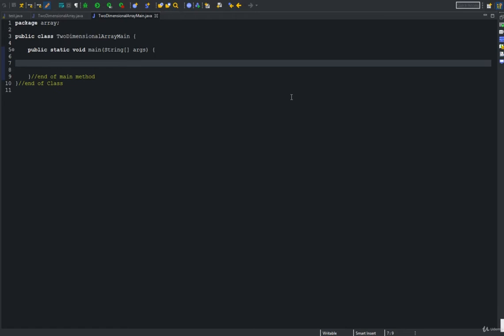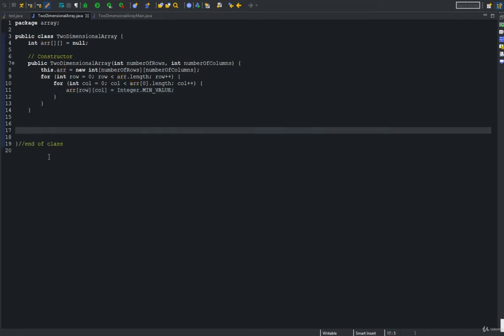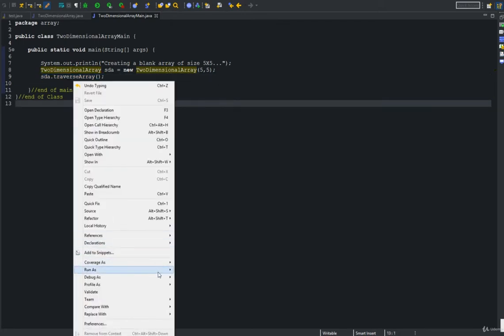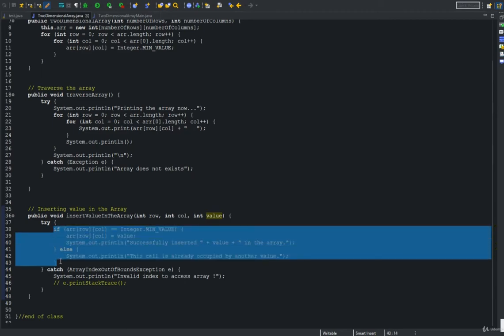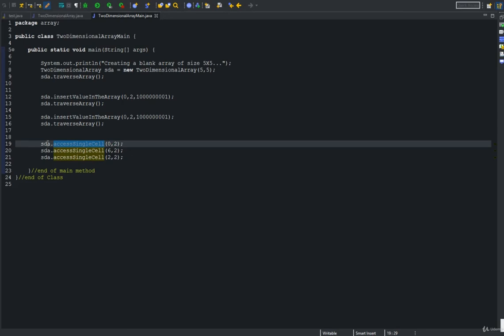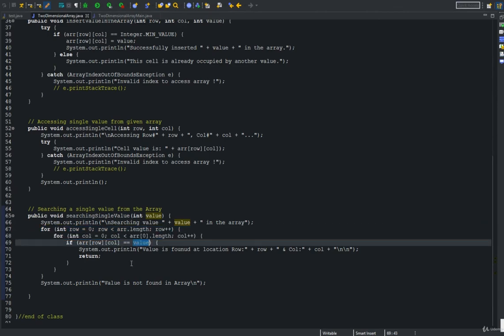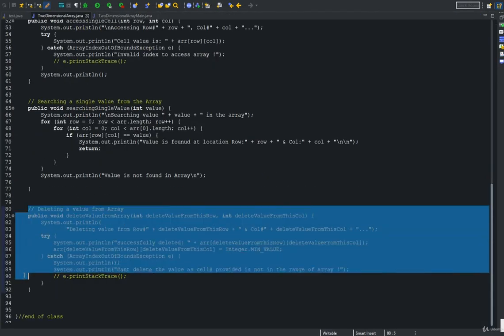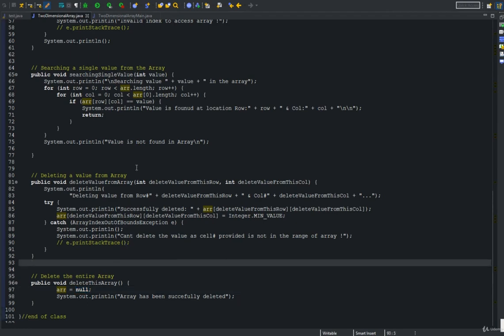Code 2D Array(C++ langauge)Lec-13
Topic:
Array
data structure